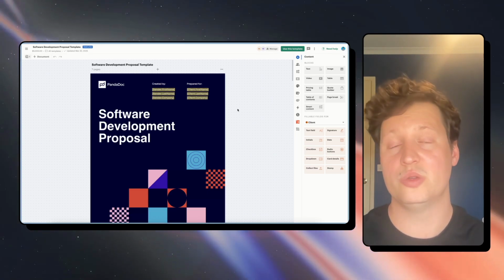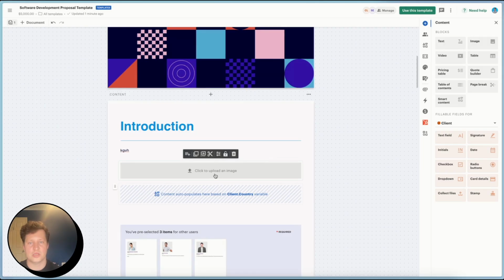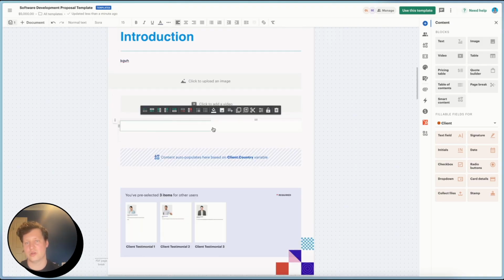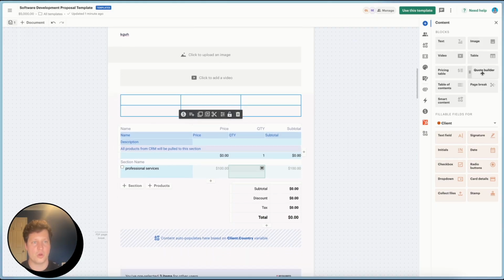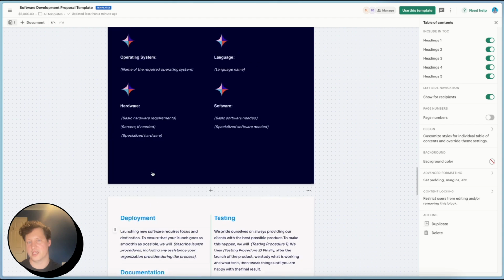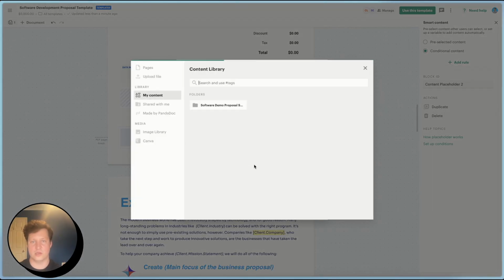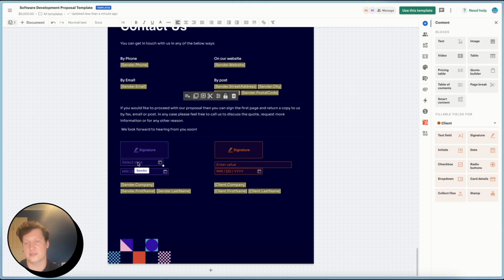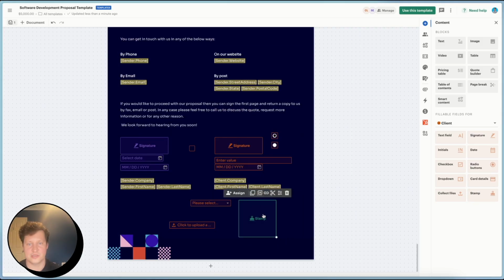PandaDoc Field Types Explained (2025 Quick Tutorial)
Confused by all the field types in PandaDoc? In this complete tutorial, I break down every content and fillable field—from text, video, and pricing tables to signatures, dropdowns, and payment fields.
Whether you're building proposals, contracts, or interactive forms, this guide will help you choose and use the right blocks every time.

📌 What You'll Learn:
🔹 00:00 - Intro
🔹 00:40 - Text
🔹 01:10 - Images
🔹 02:10 - Video
🔹 02:45 - Tables
🔹 03:25 - Pricing Table
🔹 04:40 - Quote Builder
🔹 05:40 - Table of Contents
🔹 06:25 - Page Break
🔹 06:45 - Smart Content
🔹 07:55 - (Fillable) Text Field
🔹 08:30 - (Fillable) Signature / Initials
🔹 08:50 - (Fillable) Date
🔹 09:05 - (Fillable) Checkbox / Radio Buttons
🔹 09:30 - (Fillable) Dropdowns
🔹 10:10 - (Fillable) Card Details
🔹 10:25 - (Fillable) Collect Files
🔹 10:35 - (Fillable) Stamp

Skip the hassle—let an expert optimize your templates and workflows for you! Get professional support here: